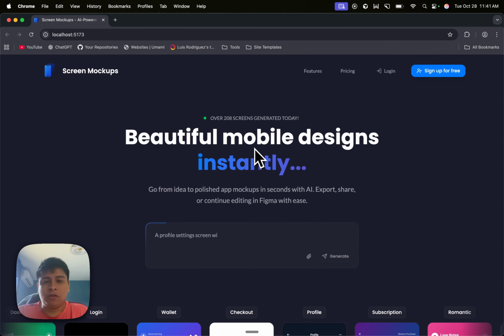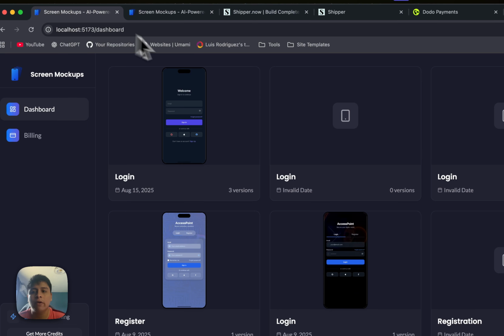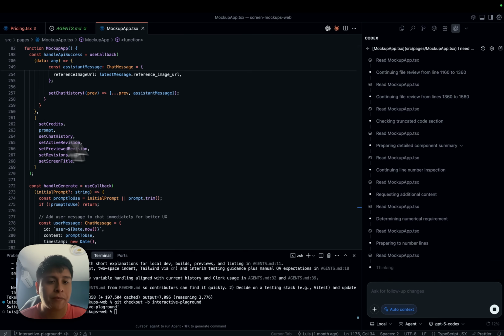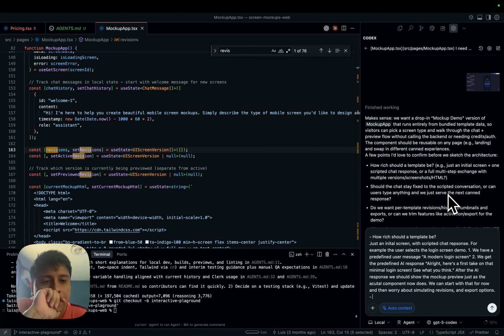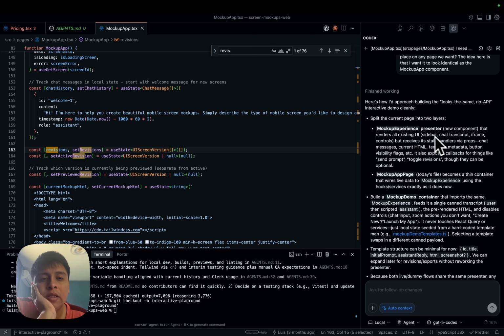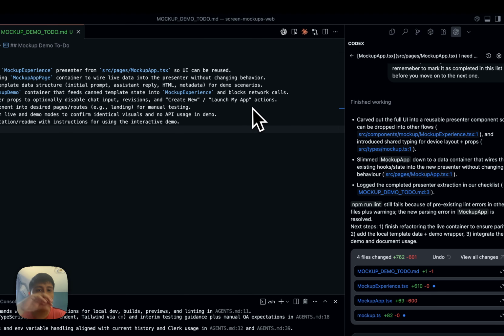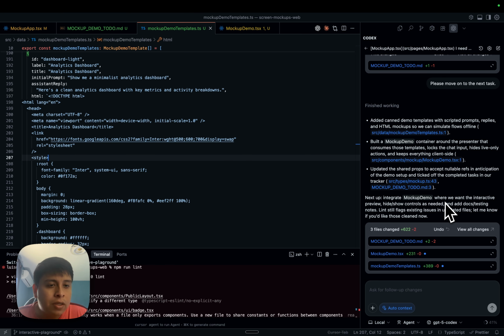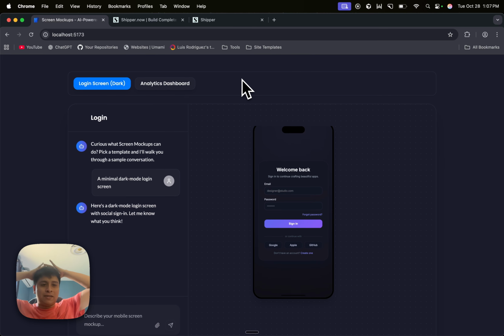Vibe Coding a New Update to Production | My $165 SaaS | Part 1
Join me in an unscripted, unedited vibe coding session where I add an interactive demo playground to my SaaS — which has so far generated a whopping $165.

Building with AI is super fun but far from perfect. By watching these videos, you’ll see firsthand the joy of vibe coding when everything works and the frustration when it breaks.